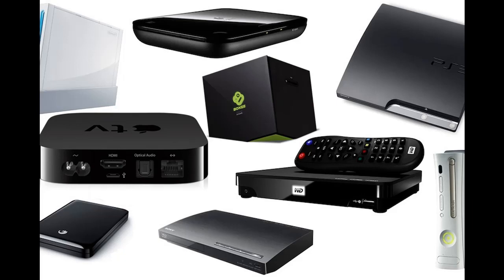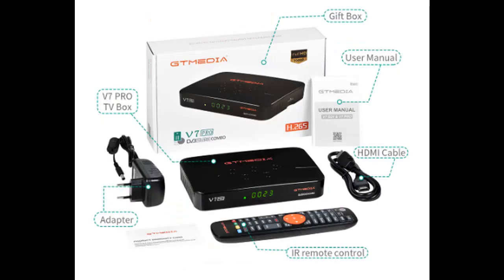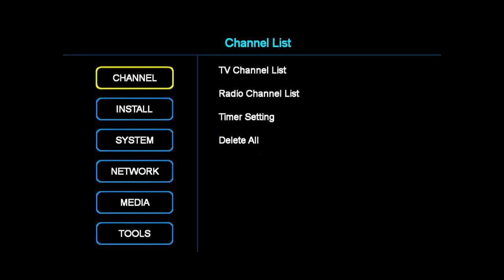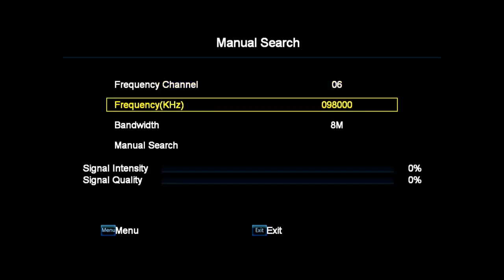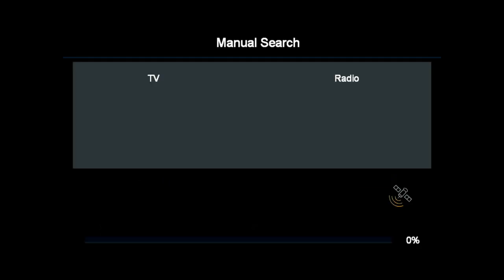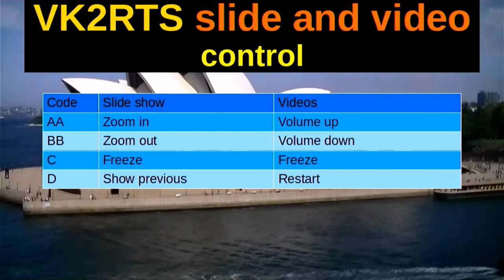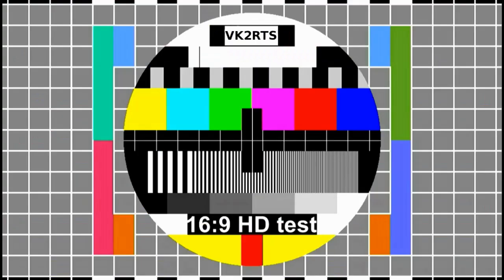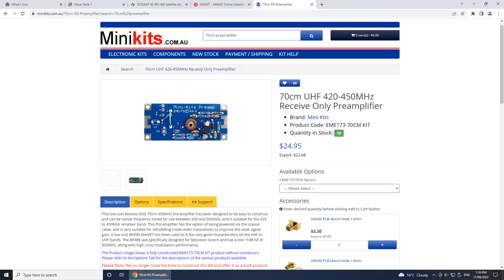Set top Box manual search to receive digital amateur TV.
Amateur digital TV is often transmitted on the 70cm amateur band. Auto frequency searching using a set top box or TV will not find the signal because 70cm amateur band is not included in the search. This video shows how to manually search for a specific frequency, the procedure is similar for most receivers that allow manual search. Note, the digital signal must be present before searching. The USA and other parts of the world use 6M, 6 MHz digital bandwidth so set accordingly.